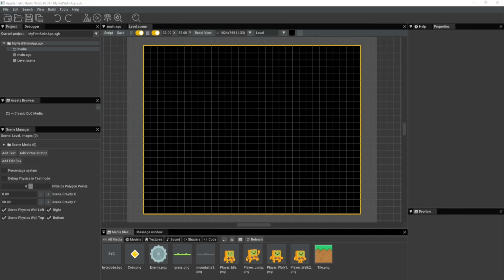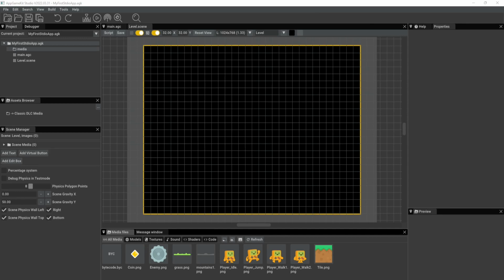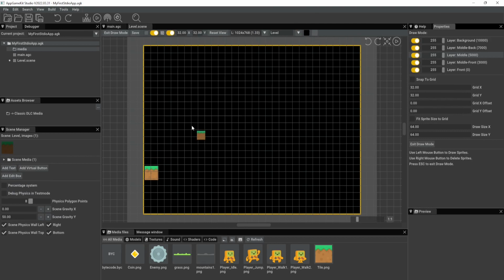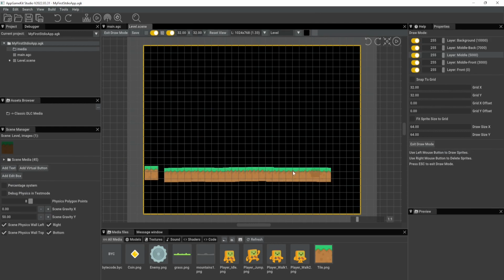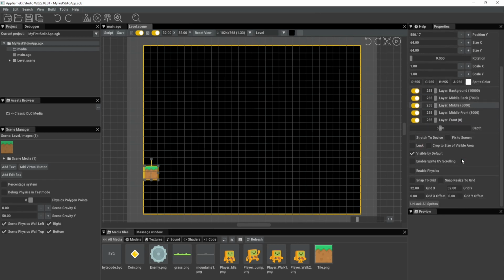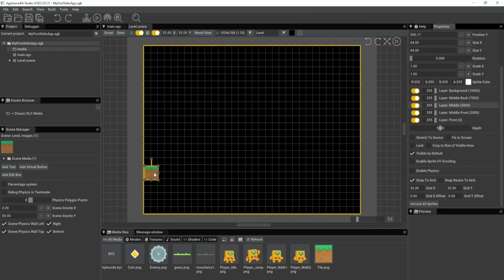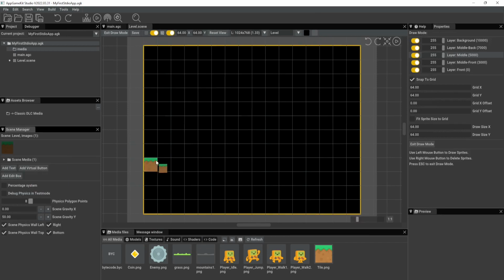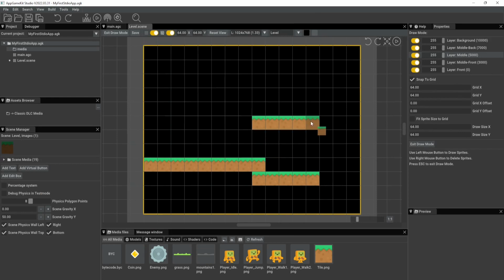Draw Mode with AppGameKit Studio - Tutorial 16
Explaining Draw Mode with AppGameKit Studio.